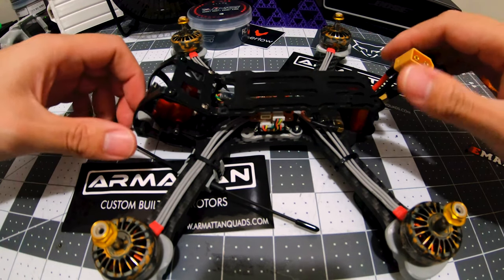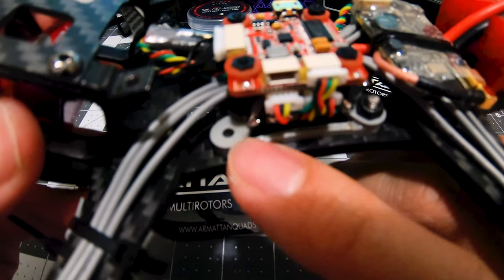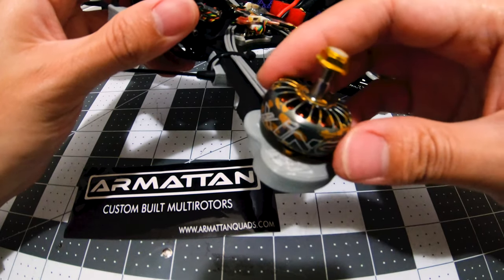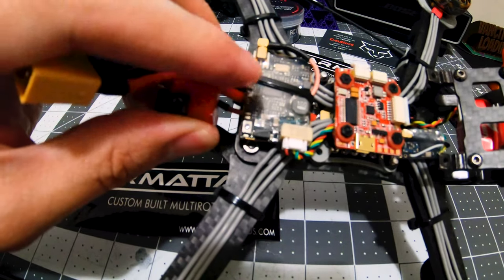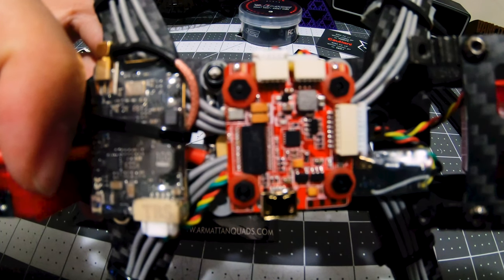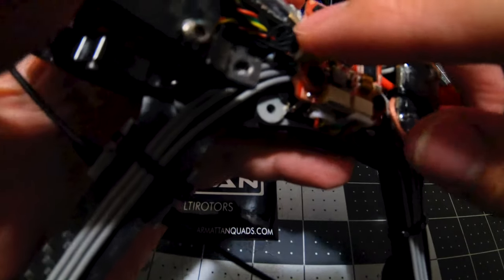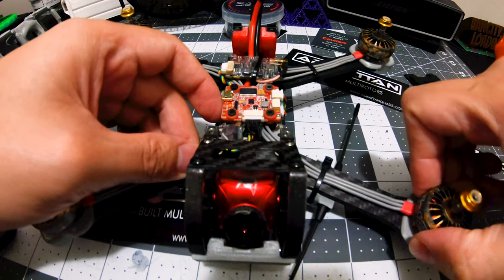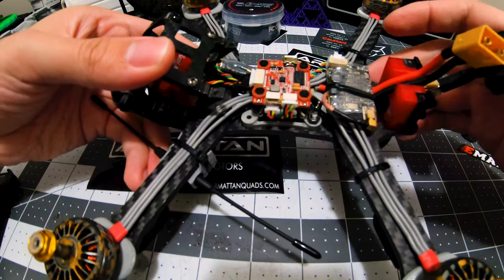FlightOne Rooster Build Overview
Frame: Armattan Rooster
FC: FlightOne MillivoltOSD V2
ESC: Holybro Tekko32 Mini 4-in-1 F3 ESC
Motors: iFlight Xing X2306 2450KV
VTX: TBS Unify Pro 5G8 HV SE (MMCX) 25-1000mW
Camera: RunCam Eagle 2 Pro Global WDR 800TVL

**FlightOne Rooster Build Overview with some helpful links:

3D Prints:
Rooster Arm Guard mounts(says Marmotte but same for Rooster)

20x20mm (M2) to 30.5x30.5mm (M3) Adapter for Micro Flight Controllers

OTHER BUILDS

Frame: Armattan Marmotte
FC: KISS V2 F7
ESC: KISS ESC 2-6S 32A 32bit
PDB: WOLF REVERB PDB OSD
Motors: Airbot Mr. Copper 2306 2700kv
VTX: Matek HV
Camera: Foxeer Micro Falkor 1.8mm 1200TVL

Frame: Shendrones Squirt V2
FC: HelioRC Spring Mini 20x20
ESC: Spedix 20A 4 In 1 Mini ESC
Motors: Brotherhobby Tornado T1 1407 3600KV
VTX: AKK FX3 VTX 5.8GHZ

Frame: Armattan Gecko 3"
ESC: Airbot Ori 32 4in1BLHELI32 ESC
Motors: Oomph Titan Mini 1407/3650kv
VTX: Speedy Bee TX500
DVR: RunCam Mini FPV DVR

Frame: Hyperlow CG
FC: STRIX Binary F10
ESC: DALRC ENGINE 40A 2-5S 4 in 1 BLHeli32
Motors: T-MOTOR F40 PRO ? 2400KV
VTX: Tramp HV
Camera: Foxeer Falkor 1200TVL 1.8mm

Frame: Hyperlow Vert Freestyle V2
FC: HelioRC Spring AIO
ESC: Spedix ES30A HV individual ESC's
Motors: 3B Hobby 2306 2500kv
VTX: Matek
HV  Camera: Runcam Micro Eagle
TBS Crossfire Nano RX
HD Cam: GoPro Hero 7 Black